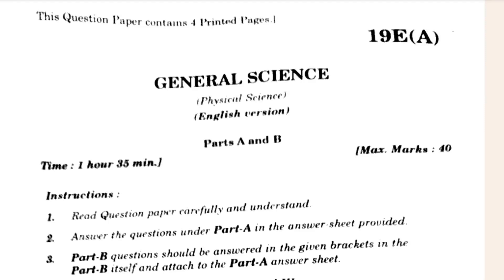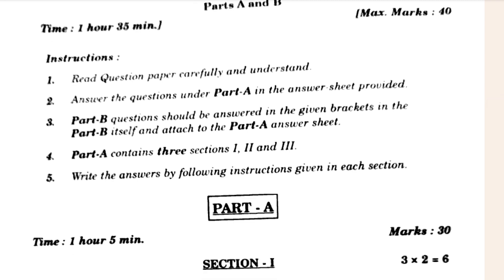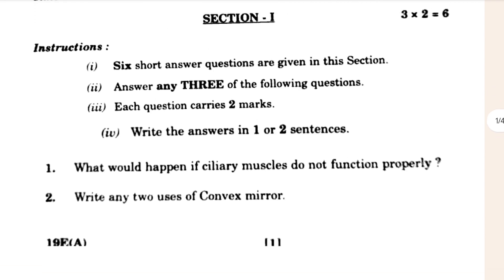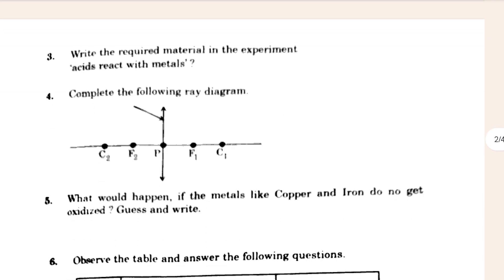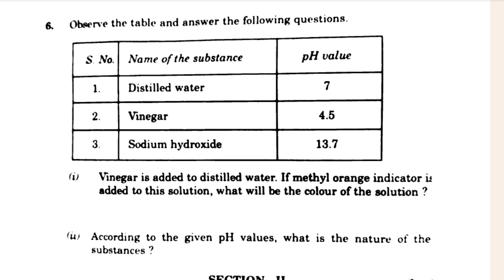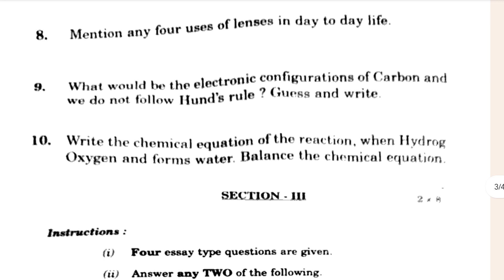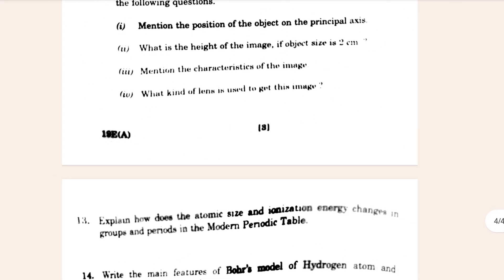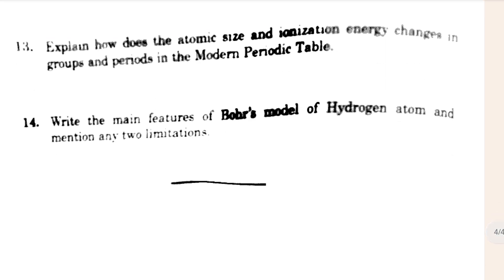10th Class Physical Science Previous years (2022) Question paper of Telangana State Board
The Telangana State Board’s Class 10 Physices (scienc) previous year question paper:

The Telangana State Board of Secondary Education (TSBSE) conducts the Class 10 board exams every year. The Physices (scienc) paper is one of the most important papers in the exam, and it requires a lot of practice to score well.

The Telangana State Board’s previous year’s board exam for class 10th had a Physices (scienc) question paper.

1. 10th Class Physices (scienc) previous year (2022) Question Paper of Board Exam Ts Scert Board.
2. 10th Class public exam 2022 question paper of Physices (scienc).
3. 10th Class Physices (scienc) Public exam 2022 previous year question paper.
4. 10th Class Physices (scienc) board examination question paper of 2022 Telangana state board.
5. 10th Class Physices (scienc) public examination question paper of 2024.
6. 10th class public exam 2022 question paper of Physices (scienc) Physices (scienc).
7. 10th class board exam paper 2022 Physices (scienc).
8. Physices (scienc) modal paper 10th class 2022 sa1.
9. Physices (scienc) modal paper 10th class 2022 for board exam.
10. 10th Class Physices (scienc) public examination 2022 question paper.
11. Physices (scienc) modal paper.
12. Class 10th Physices (scienc) modal paper 2022 question paper.
13. 10th class modal paper Physices (scienc).
14. 10th Class Physices (scienc) important question of 2022 of Telangana state board.
15. Physices (scienc) question paper 10th class 2022 answer.
16. 10th class Physices (scienc) previous year question paper.
17. 10th class Physices (scienc) question paper in 2022 Telangana state board.
18. 10th class Physices (scienc) previous year question paper in 2022 public examination Telangana state board.
19. Telangana state board 10th class Physices (scienc) question paper in 2022 board exam.
20. class 10th Physices (scienc) previous year question paper 2022 of board exam of Telangana state board.
21. 10th class Physices (scienc) question paper.
22. 10th class Physices (scienc) fa2 question paper 2022-24.
23. 10th class Physices (scienc) sa1 question paper 2022 telangana.
24. 10th class Physices (scienc) question paper 2022 fa2.
25. 10th class Physices (scienc) sal question paper 2022 leaked.
26. 10th class Physices (scienc) exam paper 2022 fa2.
27. 10th class Physices (scienc) fa3 question paper 2022.
28. class 10 Physices (scienc) sal question paper 2022 ts
Report.
29. 10th class fa2 Physices (scienc) model question paper 2022-24.
30. 10th class Physices (scienc) question paper 2022 sal.
31. 10 class Physices (scienc) question paper 2022 fa2.
32. 10th class Physices (scienc) question paper 2022 public.
33. 10th class fa2 Physices (scienc) model question paper 2022.
34. class 10 Physices (scienc) question paper 2022.
35. 10th class Physices (scienc) question paper 2022 24.
36. TS 10th Physices (scienc) question paper 2022.
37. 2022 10th class board exam Question paper Physices (scienc).
38. Physices (scienc) Essay 1 question paper 2022 10th class.
39. 10th class Physices (scienc) Essay 1 question paper 2022 TS.
40. 10th class Physices (scienc) SA1 question paper 2022 of Telangana state board.
41. 10th board exam paper corresponding to Telangana state board Physices (scienc).
42. 10th class board exam paper 2022 in Physices (scienc).
43. 10th class model paper 2020 Physices (scienc).
44. 10th class board exam paper 2022 Physices (scienc) Telangana.
45. TS SSC Physices (scienc) question paper 2022.
46. Physices (scienc) question paper 2024.
47. 10th Class Physices (scienc) previous year (2022) Question Paper of Board Exam Ts Scert Board.
48. 10th Class Physices (scienc) previous years 2022 question paper of board exam Telangana state board.
49. Telangana state board Physices (scienc) previous years paper.
50.Telanagana state board class 10 Physices (scienc) previous years question paper of Telangana state board.
51. previous years paper of Physices (scienc) Telangana state board.
52. Class 10th Previous years (2022) Question paper of Physices (scienc) Telangana state board examination paper.